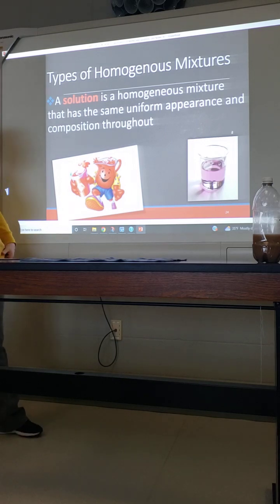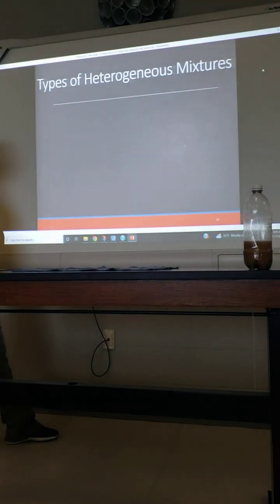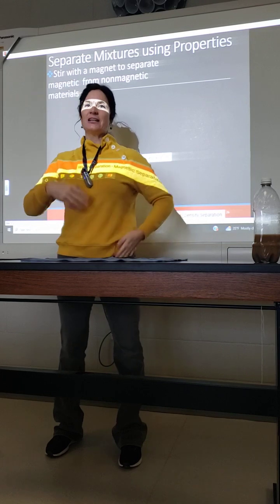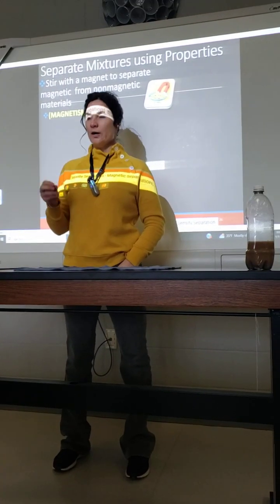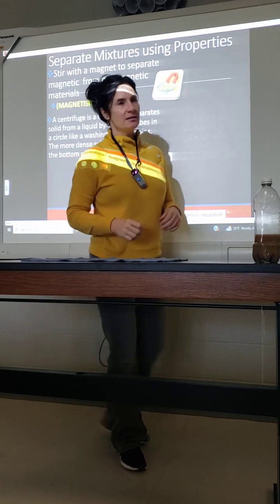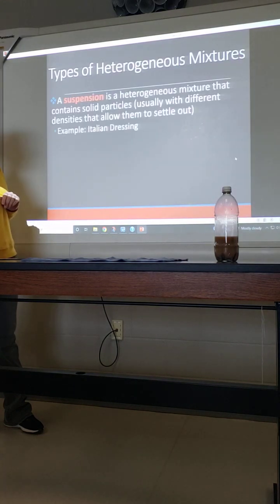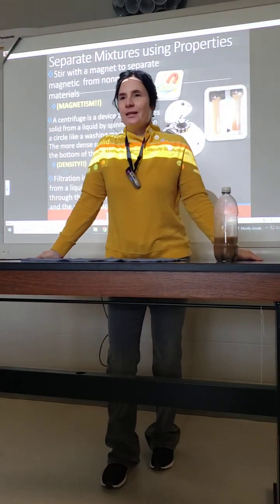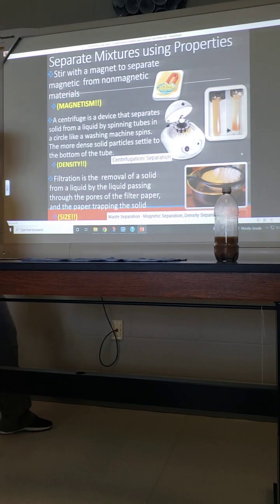#26 Classification of Matter